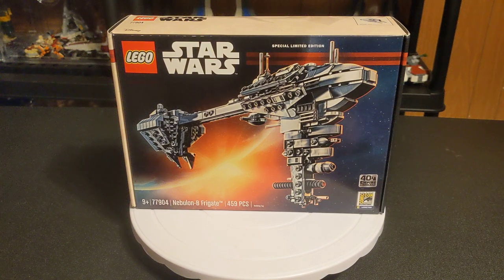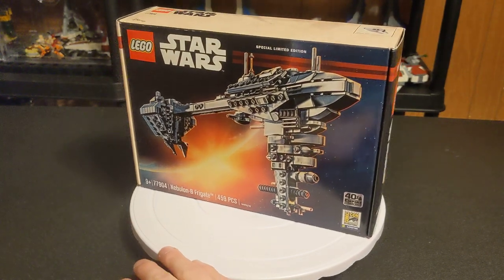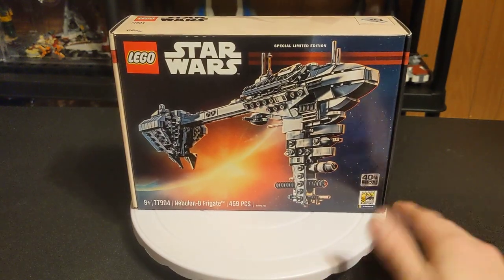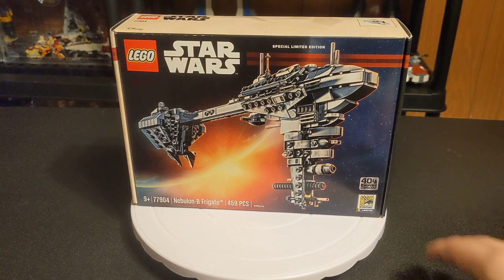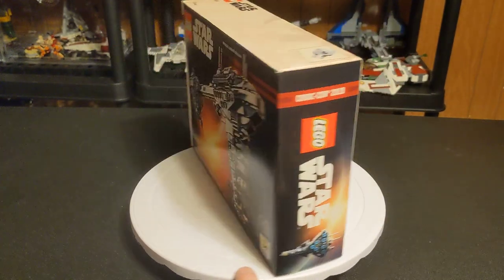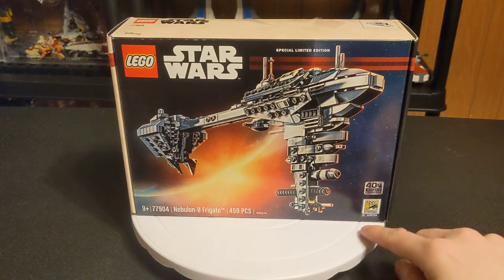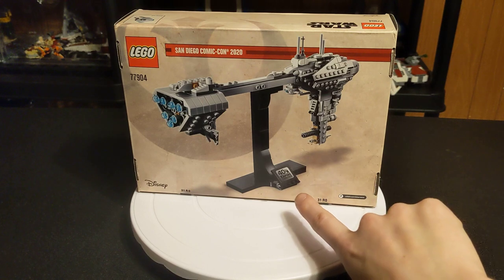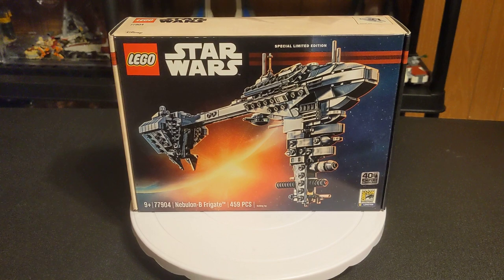I shouldn't have this set. But I do.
Set #77904 is a super exclusive item that many probably don't even know about. But I got my hands on one at release. Here's how.